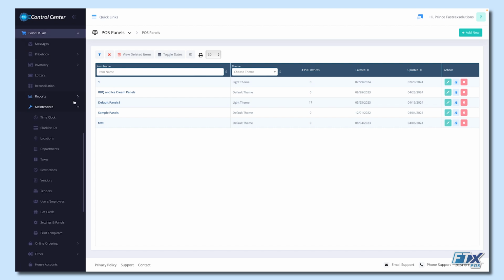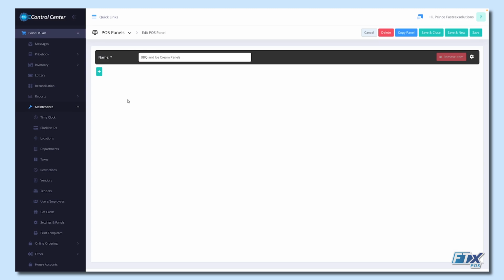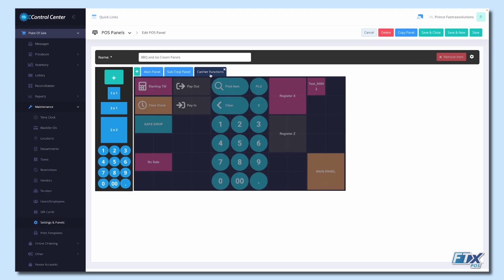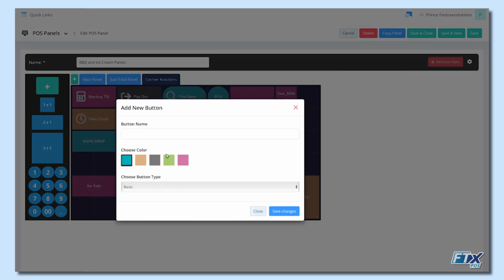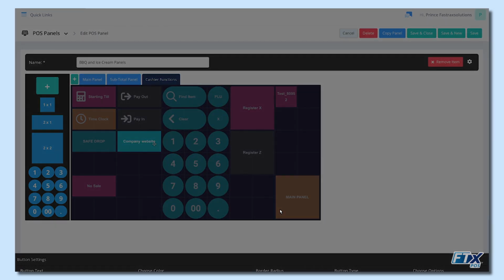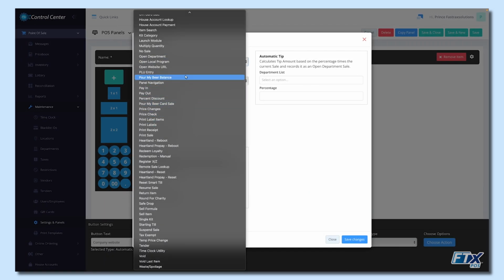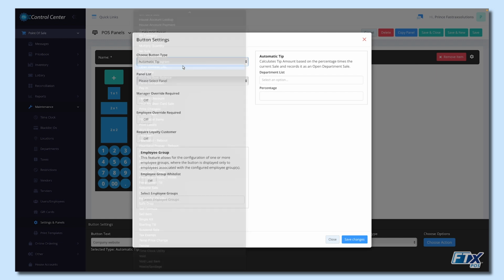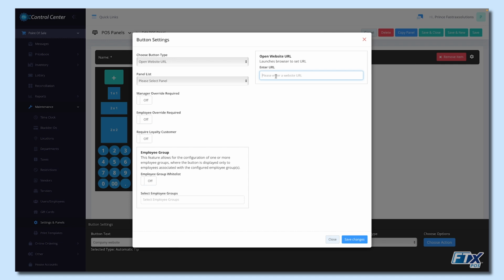How to Add Custom POS Buttons in FTx POS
Tired of cashiers wasting time searching for info? Create custom POS buttons in FTx POS in SECONDS!

Boost cashier efficiency by making important info readily available:

✅ Third-party timeclock apps
✅ Company intranet links
✅ Your website link

Watch this easy-to-follow POS tutorial to get set up fast. Save time and boost efficiency!